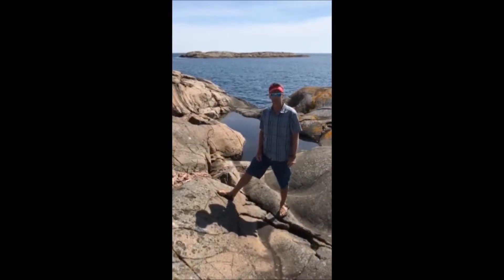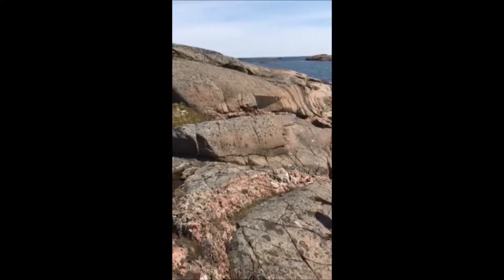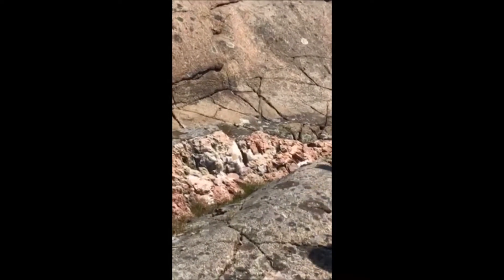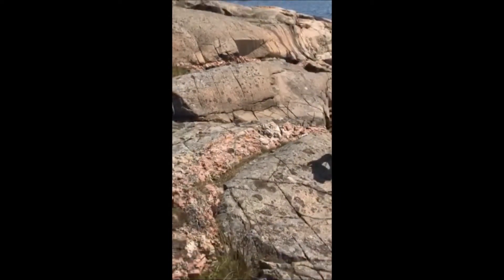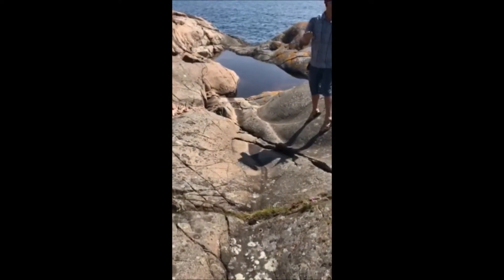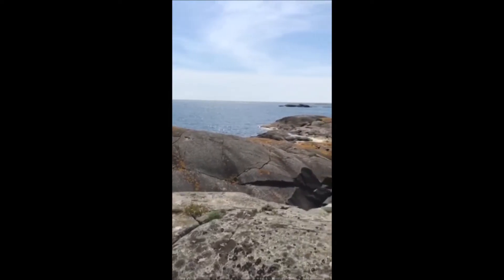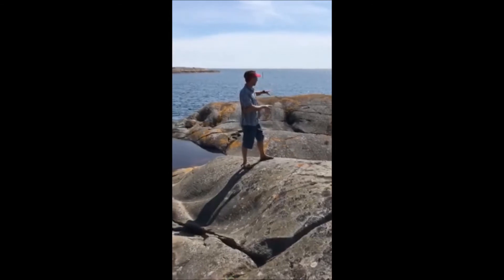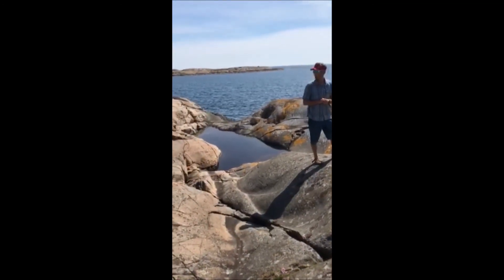Coastal Norway geology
A short video exploring the bedrock geology and glacial erosion of one of Norway's small rocky islands or skerries.